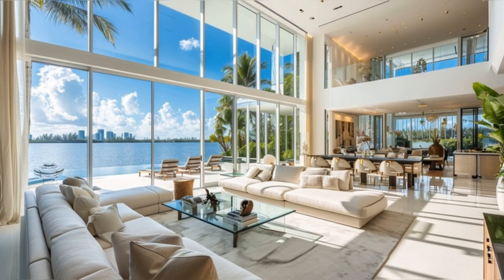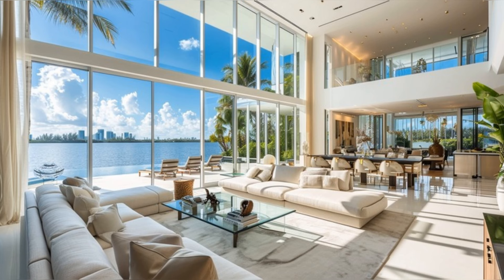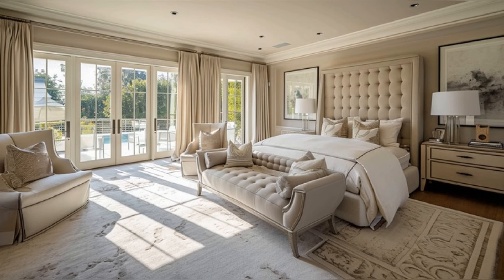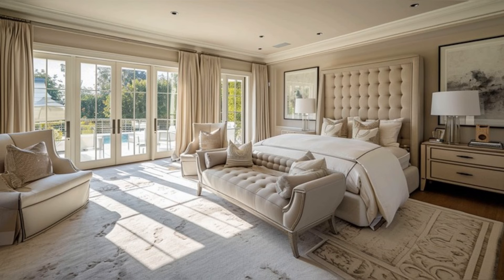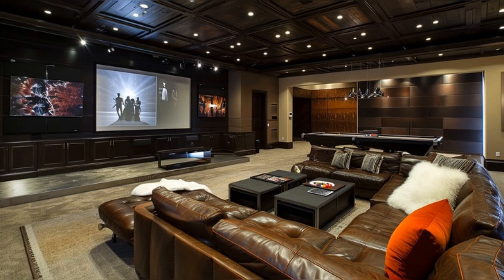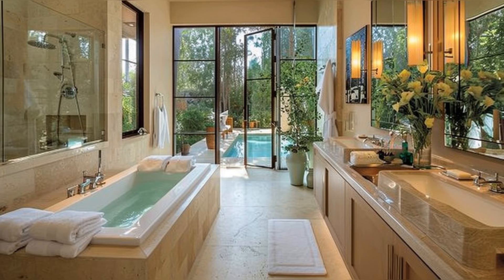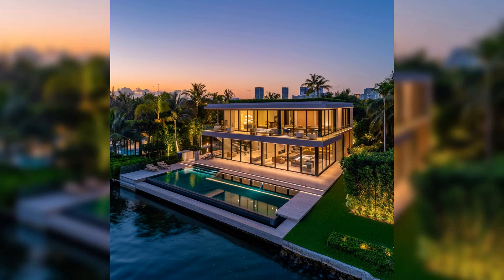Inside Adriana Lima's Luxurious Indian Creek Estate: A Peek into Celebrity Living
Join us as we take an exclusive tour inside Adriana Lima's breathtaking Indian Creek estate. Discover the luxury, elegance, and unique design that make this property a celebrity masterpiece. From the lavish living spaces to the serene master suite, every corner of this estate exudes sophistication.

Chapters:
00:00:00 Introduction to Adriana Lima's Luxurious Indian Creek Estate
00:00:04 Living Spaces: Elegance and Comfort
00:00:36 Master Suite: A Sanctuary of Tranquility
00:01:05 Kitchen and Dining Area: The Heart of the Home
00:01:29 Entertainment Areas: Leisure and Luxury
00:01:53 Bathrooms: Testament to Luxury
00:02:15 Conclusion and Invitation to Explore More Celebrity Homes